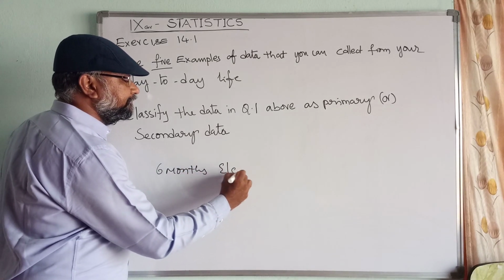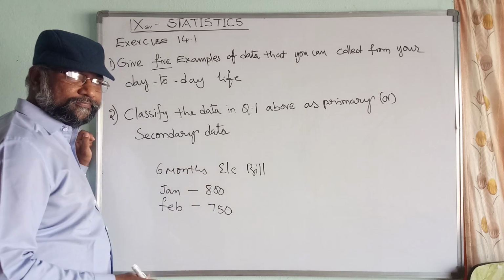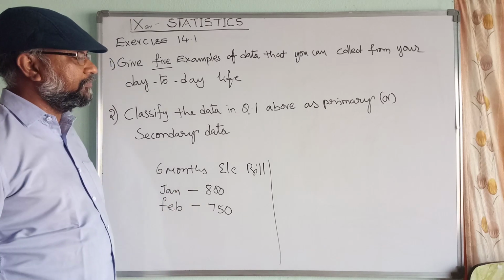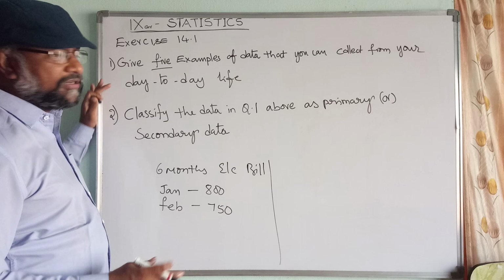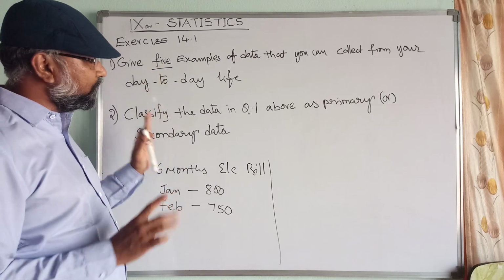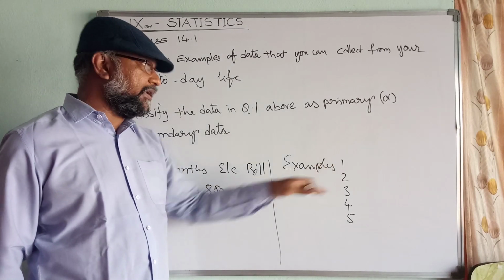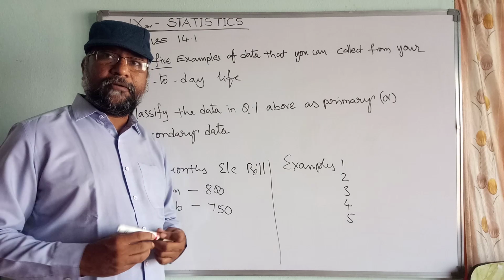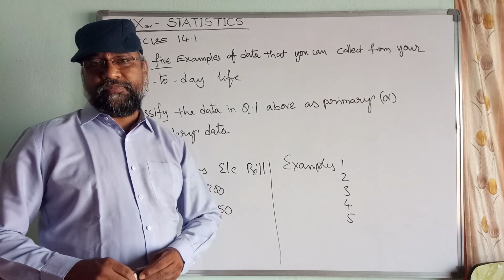IX math Statistics part 2